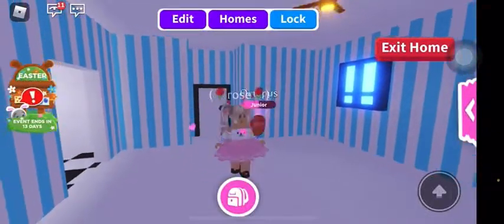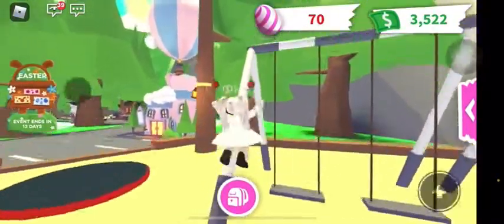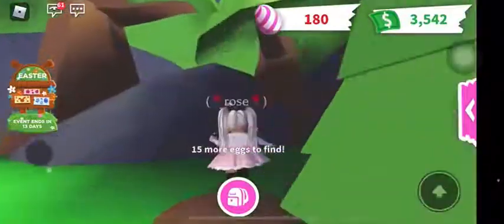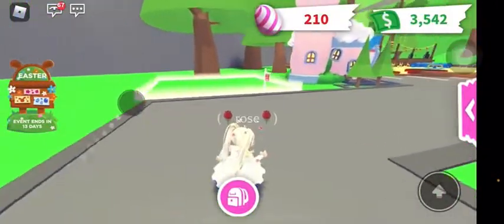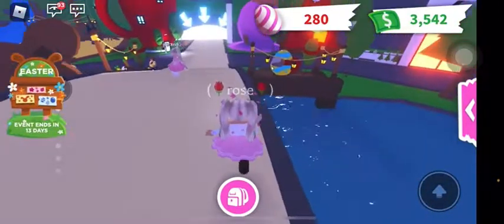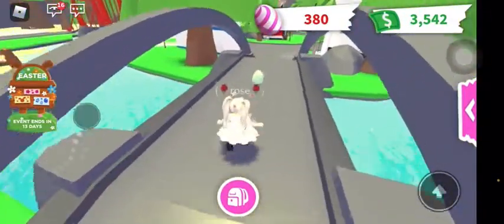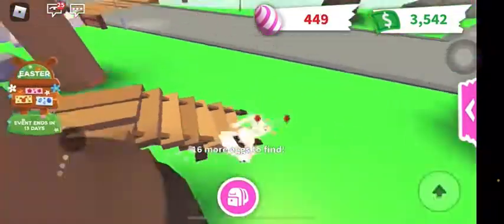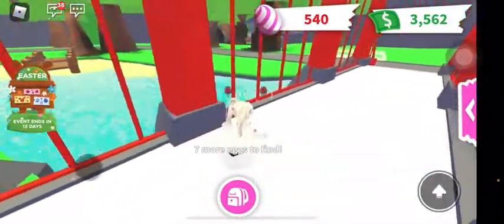New adopt me update?!😧😮